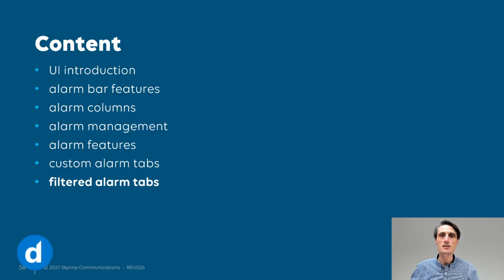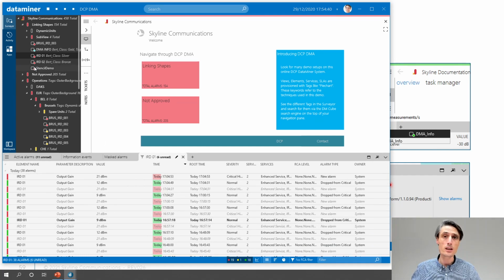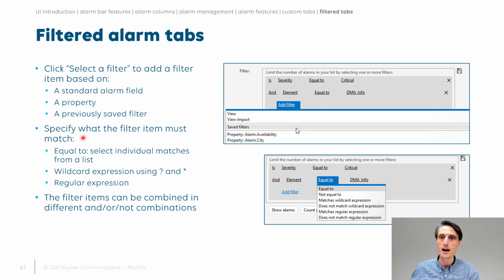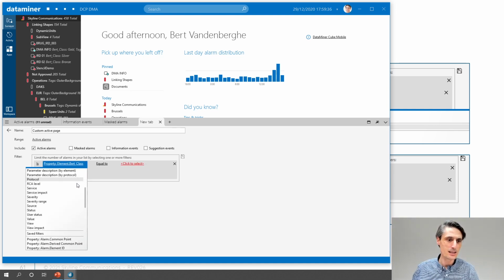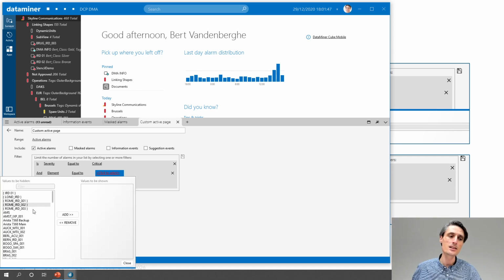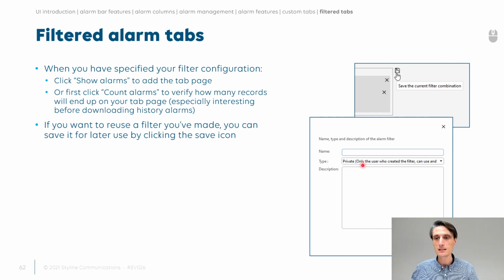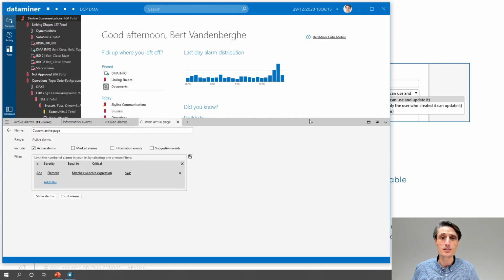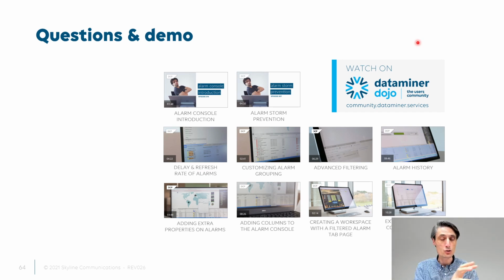DataMiner Operator - Alarm console - Filtered alarm tabs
Time to learn how you can add filters to your newly created alarm tab pages to enhance your workflow.